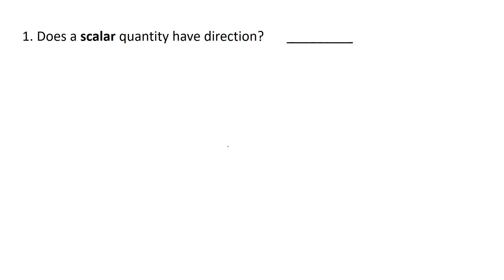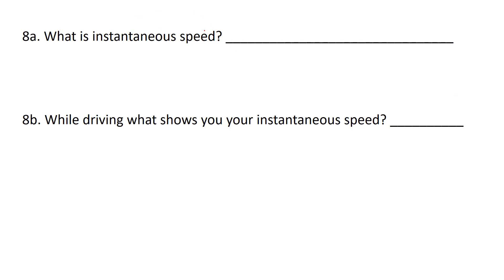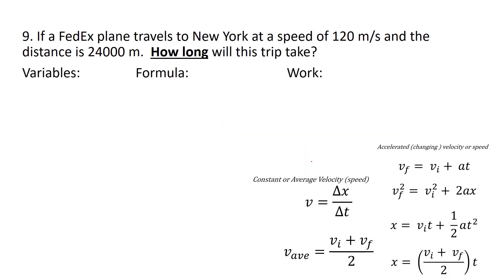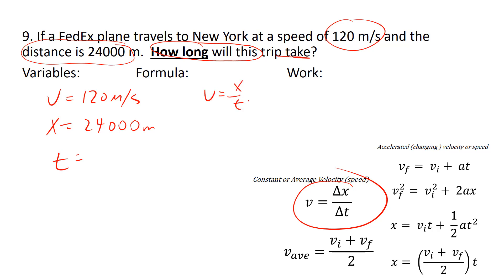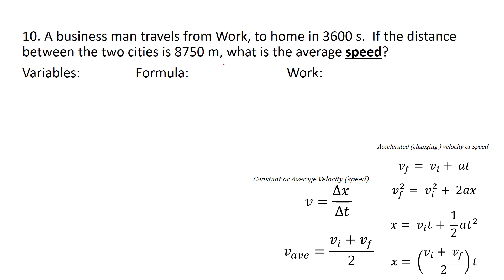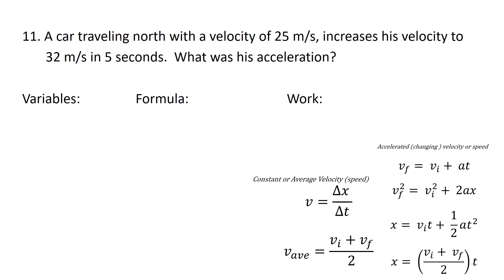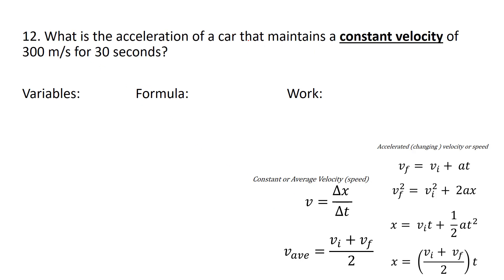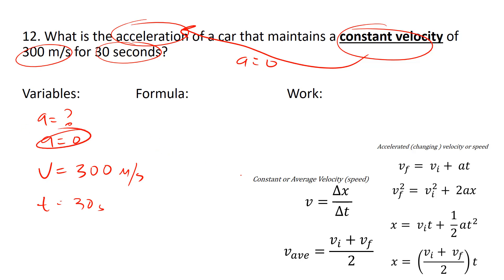1D Motion Physics Unit Review (Part 1)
1D Motion Physics Unit Review (Before Our Test).  This would be a good review to hit the basics before your first physics test.  Topics include, scalars and vectors, velocity equations, acceleration equations, acceleration equations with gravity, position time graphs, and velocity time graphs.  A worksheet including the problems I go over can be found